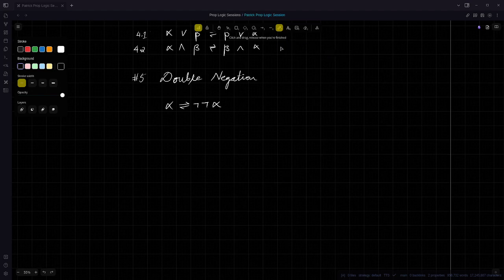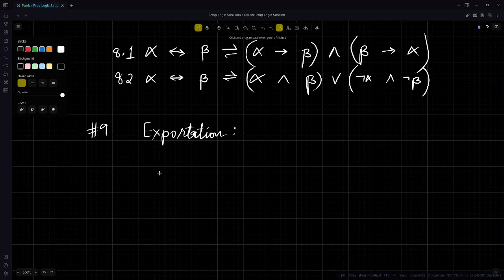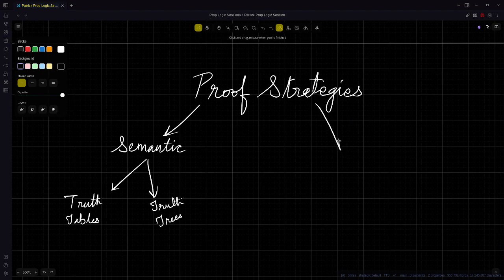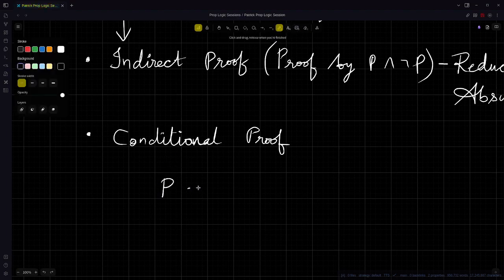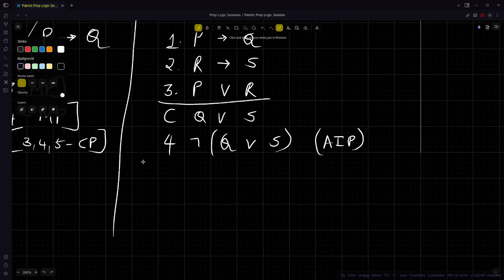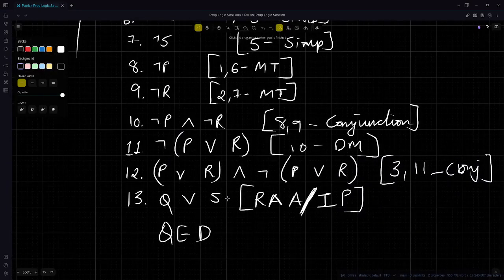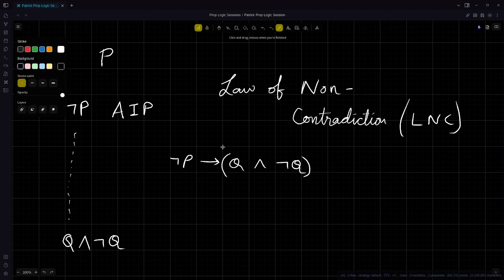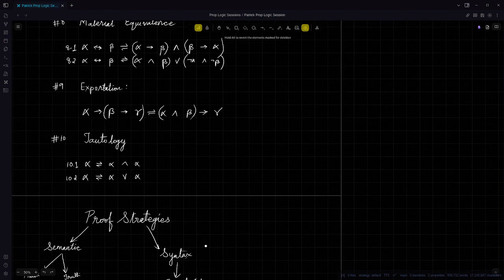Prop Logic - Lesson 11: Rules of Equivalence Part 2